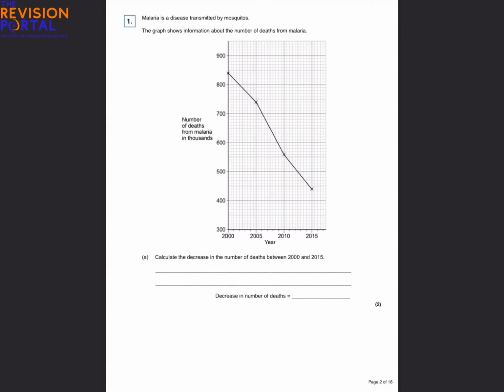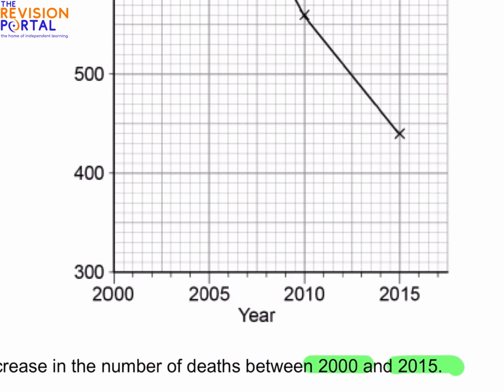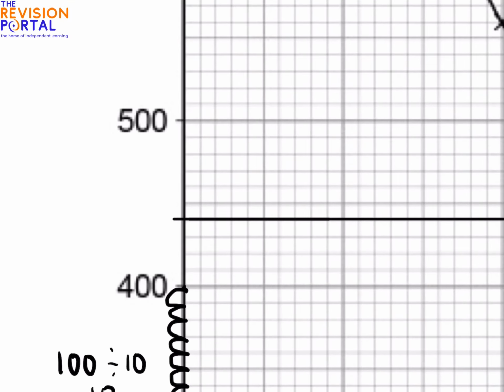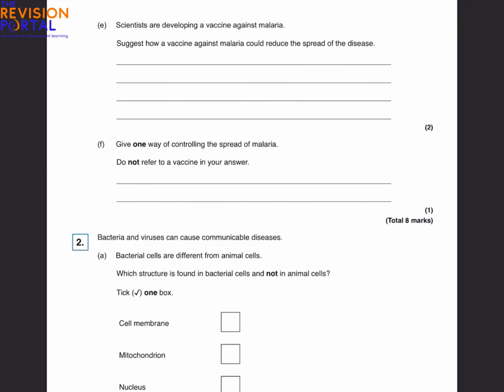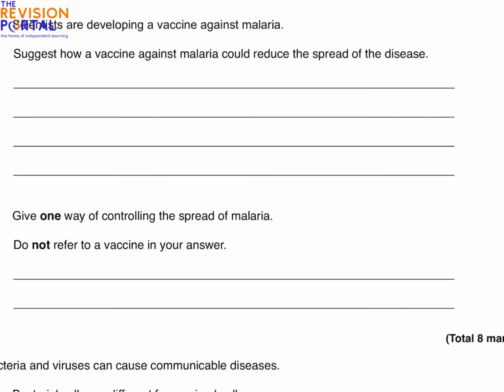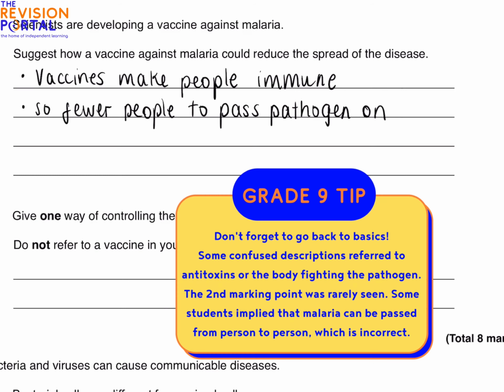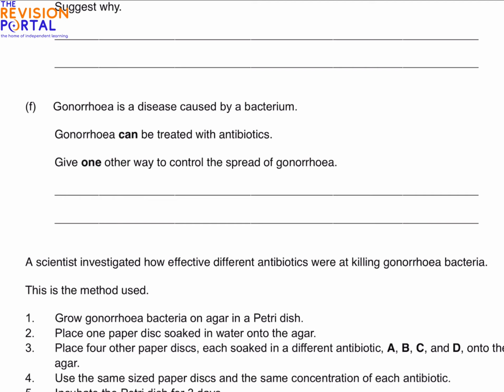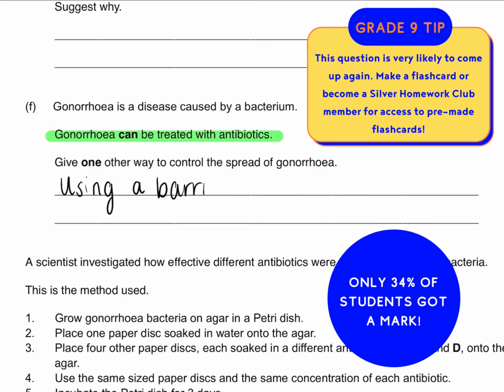Communicable Diseases Exam Questions | GCSE Science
Welcome to Week 9 of Homework Club! Homework Club is an exclusive group that teaches you what to revise, when to revise and how to revise EVERY WEEK! It’s completely free with a Bronze membership and made for all of you that want to boost your grades and figure out how to organise your weeks for maximum productivity.